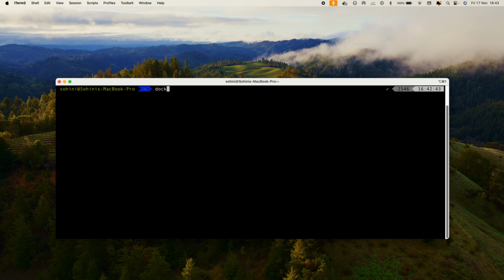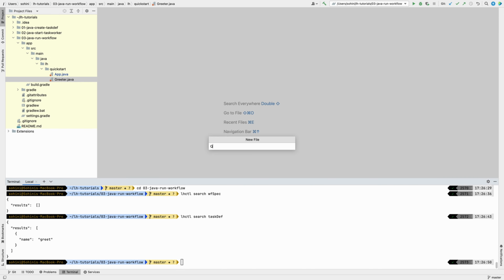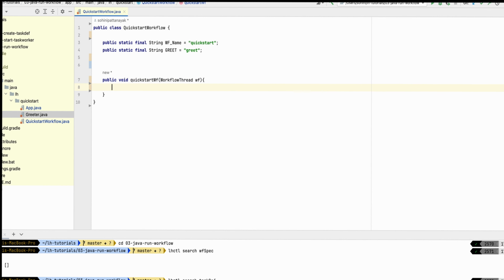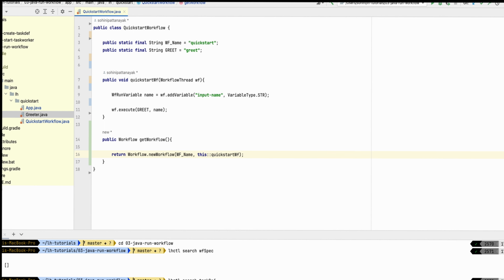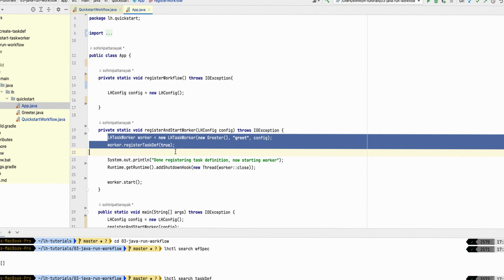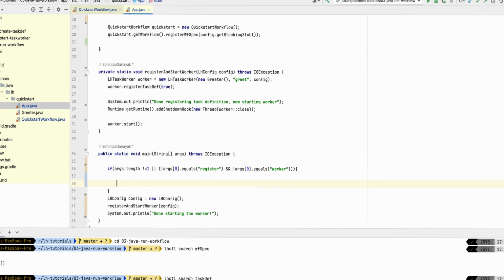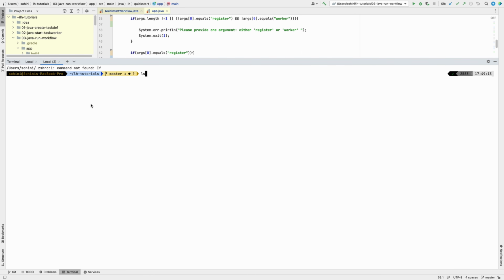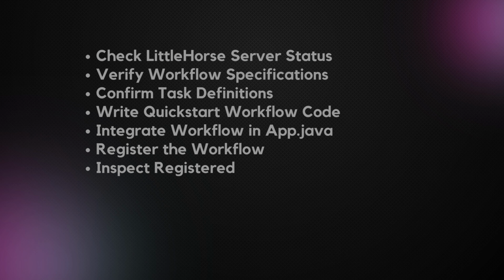LittleHorse Java Basics 03: Run a Workflow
Running a Workflow in LittleHorse - Java Tutorial 🚀

👋 Welcome back to our LittleHorse Java Quickstart series! In this tutorial, we'll learn to run a Workflow. We've previously covered installing LittleHorse, registering task definitions, and starting task workers. Now, it's time to bring it all together by running a complete workflow.

🧑‍💻 Code Snippets and Commands:

Find all the code used in this tutorial in our GitHub repository -

for discussions and questions. Don't hesitate to drop your queries in the comments section below. We love to hear your feedback and ideas for future tutorials!

👍 Like this video if you found it helpful. It helps us reach more viewers like you.

Your support helps us create more content like this.